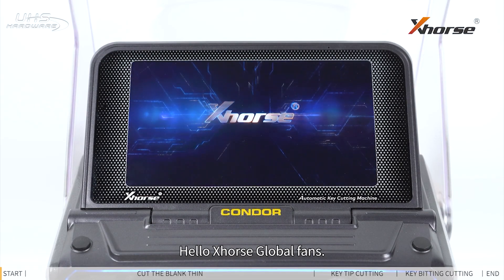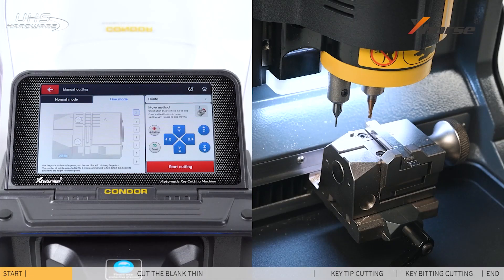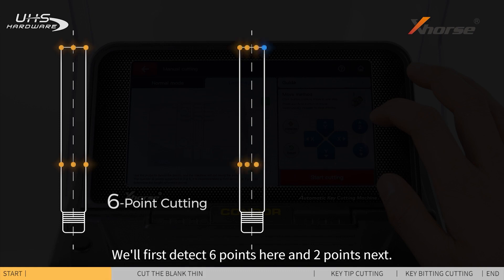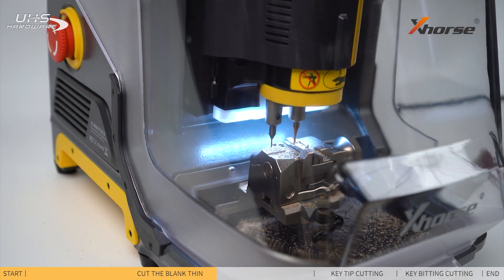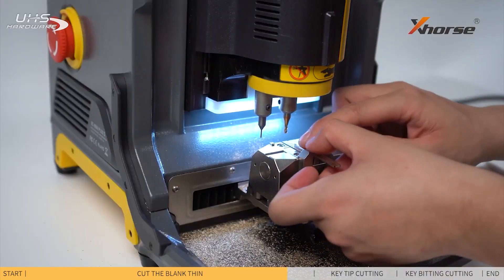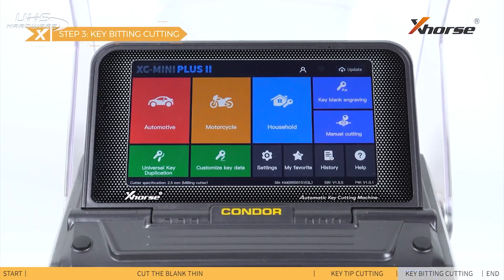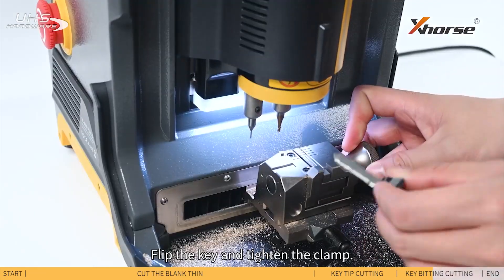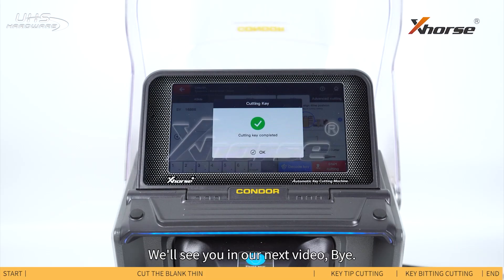How to Duplicate New Honda Civic/Integra Key using CONDOR XC-MINI PLUS II | Xhorse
Easier to Update than ever before!
Coming Soon to UHS Hardware, the Official US Xhorse Distributor
Xhorse Key Cutting Machines at UHS:
Previous & Current Model:
*About XC Mini Plus {ONE}*
Synch with your VVDI MB Tool and get one token free every day. (service provided by Xhorse )
Update online via xhorse update kit software.
Newest Version
Advanced Design Integrated Casting
Support More Than 60 Global Brand, 2000 car Models
All key Key Lost Database!
All Condor XC-MINI accessories are compatible with CONDOR MINI Plus.
3 Year Manufacturer Warranty from XHorse
Clamp Equipped

Condor XC-Mini automatic key cutting machine standardly includes two clamps M1 and M2 support sided, track,
dimple and tibbie keys, some dimple/tibbie keys need M3 optional clamps used for Ford FO21 & Citroen SX9 keys.

Built-in Database
Built-in actuate database, detailed parameters, schematic sample depth key tool available for users, according to the blank key data,
edit key shape, space flat, depth for making a new key data. It is convenient to synchronize the new key data to the machine.

Patent Certificate:
100% Genuine XHorse..no knockoffs. Condor XC-Mini Plus has an appearance Patent Certificate, computer software copyright registration Certificate, Utility Model Patent Certificate.

Essential Tool for All Key Lost
Condor Mini Plus contains three powerful functions for all keys lost key database, cut by bitting & find bitting,
an essential tool for locksmith all key lost job easier to be completed.

Improved Manufacturing Process
The aluminum main body, partially made by 304 stainless steel materials. net weight 18KG is a lightweight machine with a stable structure.
The machine used 3-Axis precision Ball screw transmission with higher accuracy & stability than T screw transmission.

Xhorse Condor Mini condor Plus New Features:

Space between the cover and key is bigger than the mini condor, fit larger size keys, for XC-MINI many keys with casings like VW flip key will not allow you to close the cover.
 The new screen is designed with an adjustable angle, easier to adjust the proper viewing angle. Many time the machine is on a higher / desk and it’s then difficult to operate and see what’s on the screen.
Mounting support – to make it easier when mounting the machine on a Mobile unit as you don’t want it flying around in the back of your VAN….
Multiple sealing designs to avoid debris.
Xhorse Condor MINI Plus Parameter:

Humidity: 10-90%
Working Voltage: 90-264V/AC
Input Frequency: 47-63Hz
Package Dimension: 450 x450x350mm
Machine Dimension: 265 x362x301mm
Net Weight: 18kg
Gross Weight: 22.9kg
Power: 200W
USB port: 2.0
LED Display:
1024×600
Motor Rotation Speed: 9000rpm